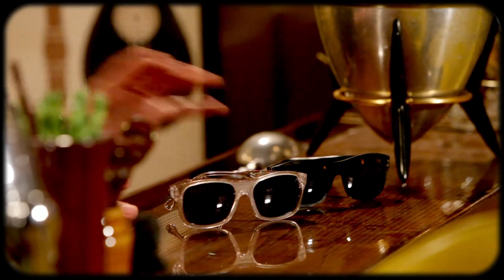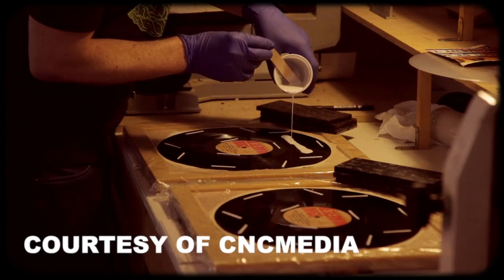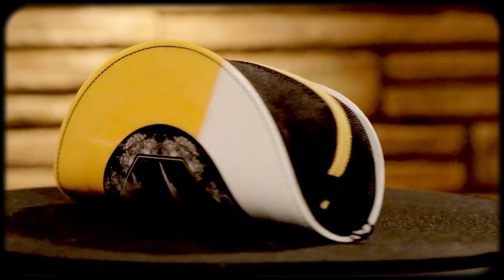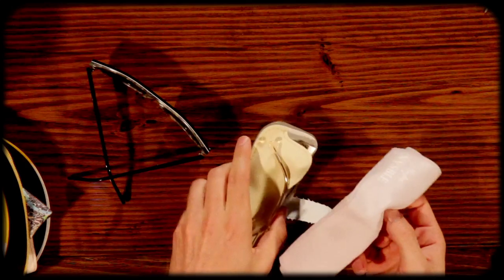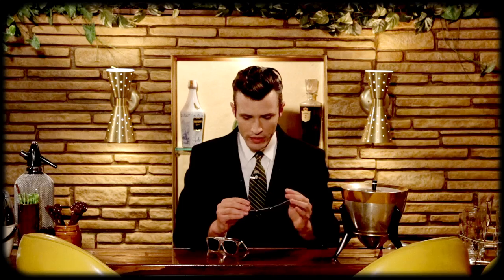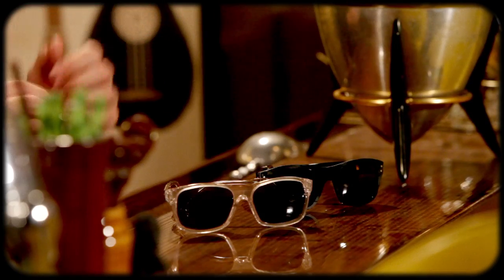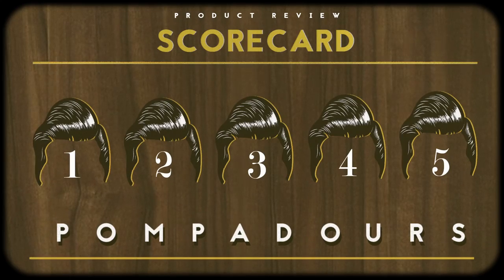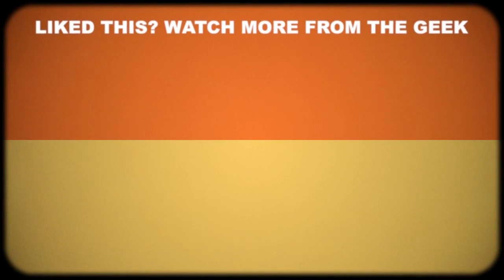Vinylize - vinyl record sunglasses | product review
The Vinyl Geek reviews the Vinylize brand eyewear, handmade in Budapest from recycled vinyl records.

Vinyl Rewind is your home for vinyl related content on YouTube. Each week, new uploads feature vinyl-based music reviews, artist interviews, contests, cocktails and collecting tips, for both the novice and expert collectors. Vinyl Rewind is dedicated to preserving an analogue lifestyle in the digital age.
Watch-Listen-Learn